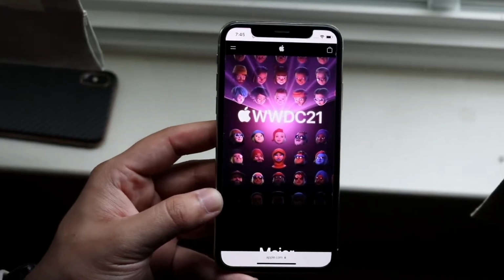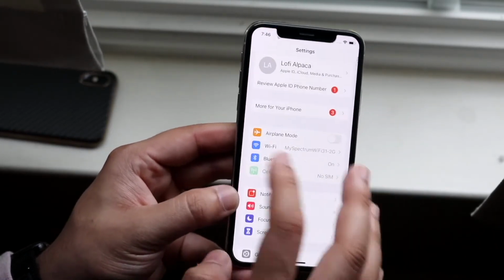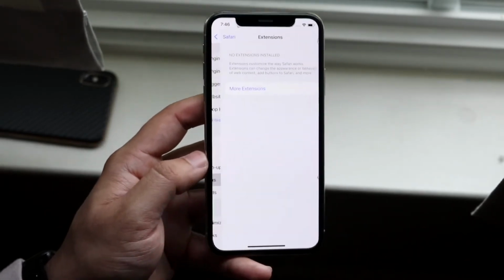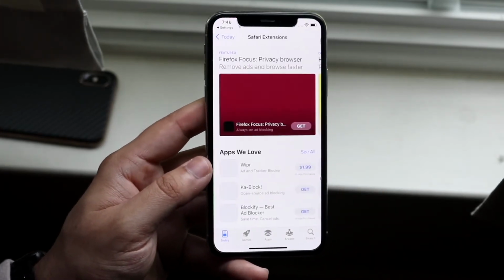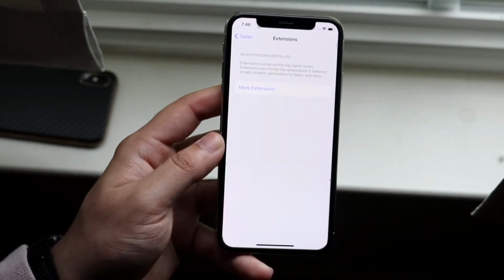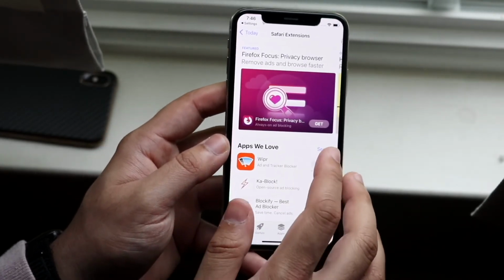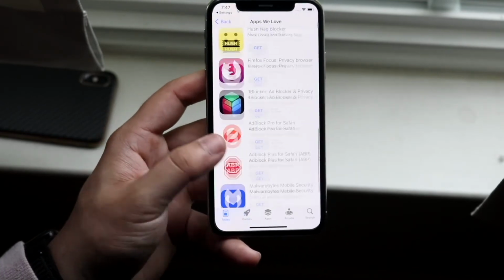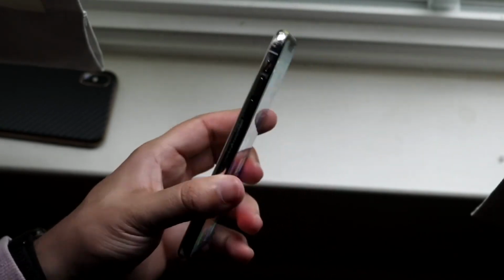iOS 15 Massive New Feature!